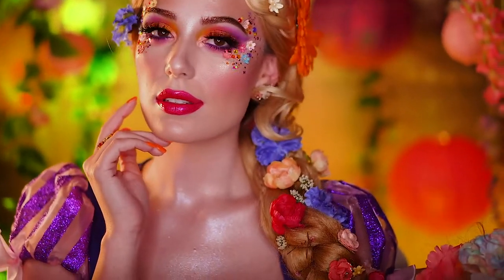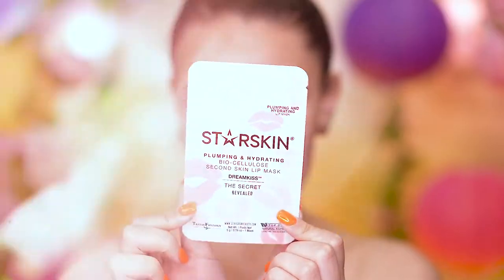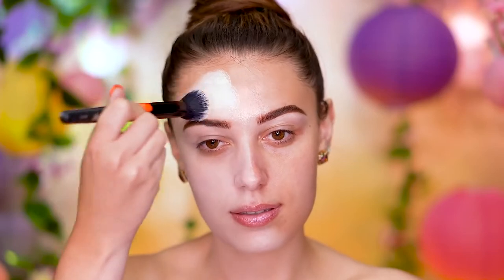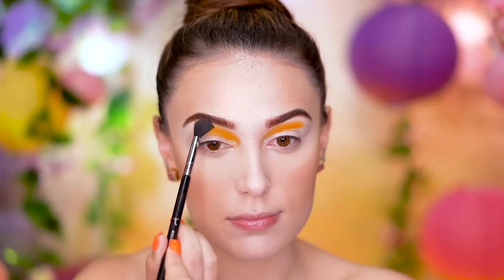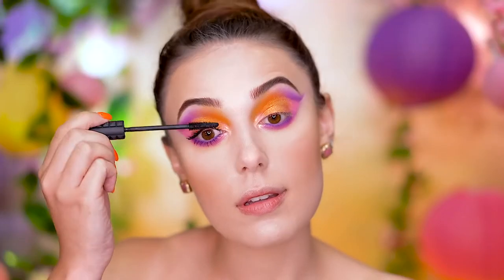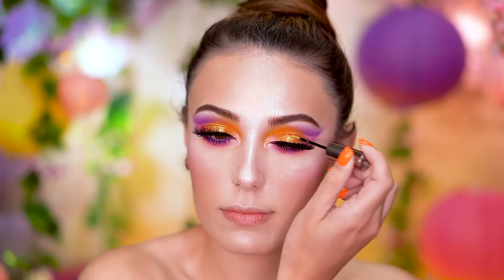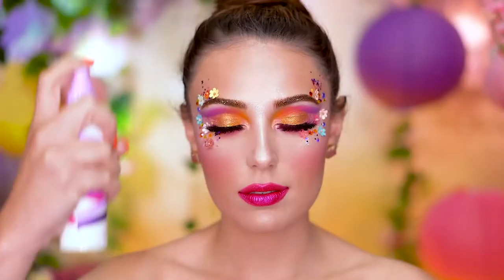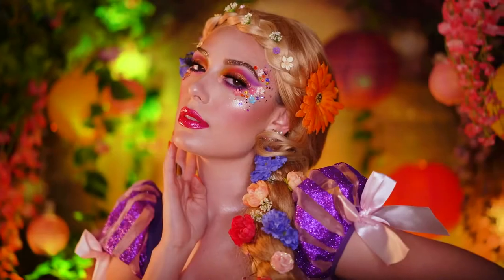DISNEY S TANGLED RAPUNZEL Halloween Makeup Tutorial Vict